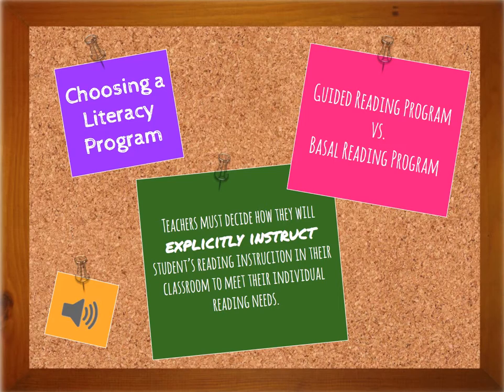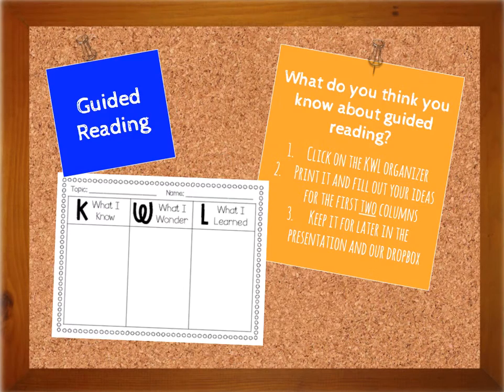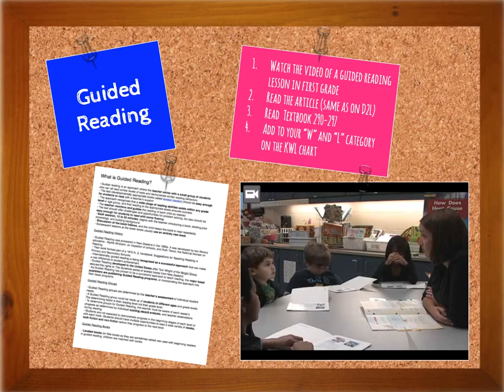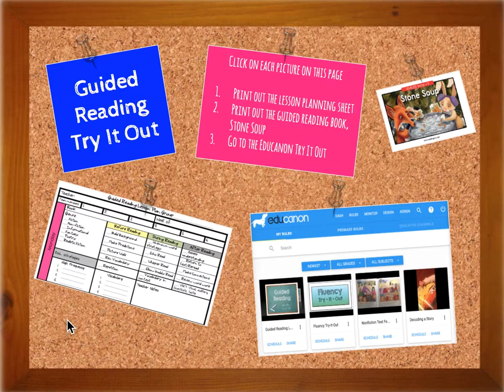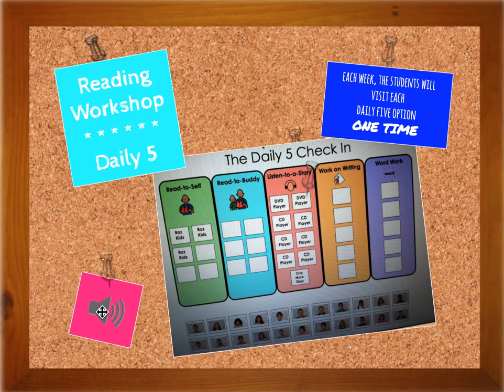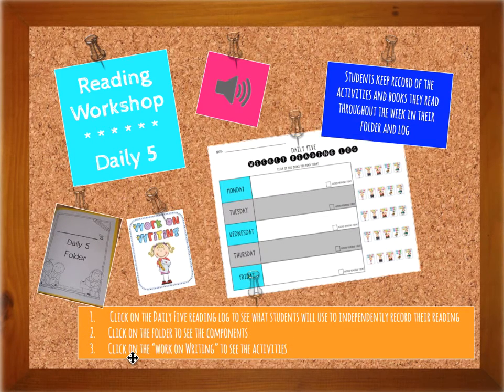Week Fourteen - Organization of Your Literacy Program